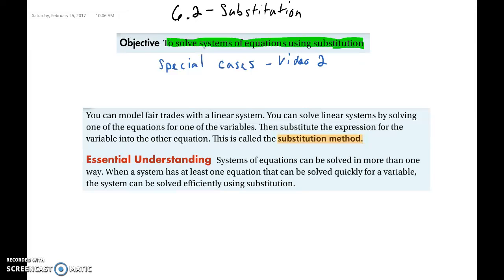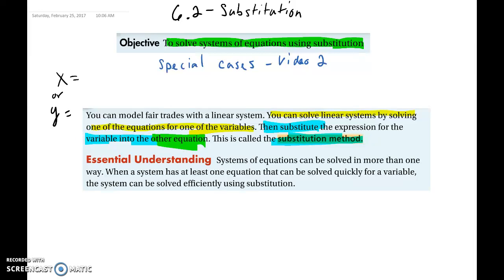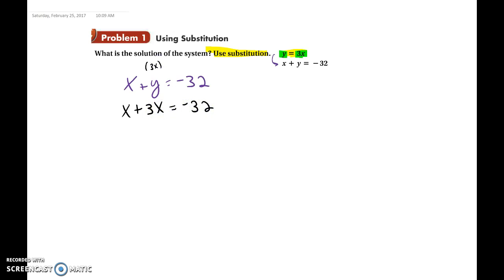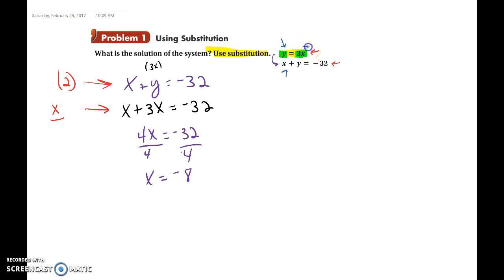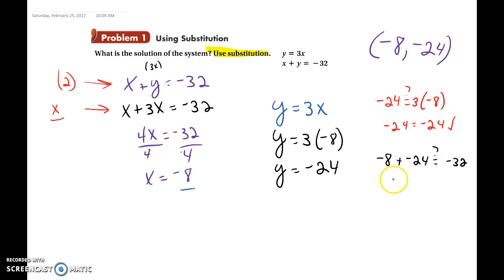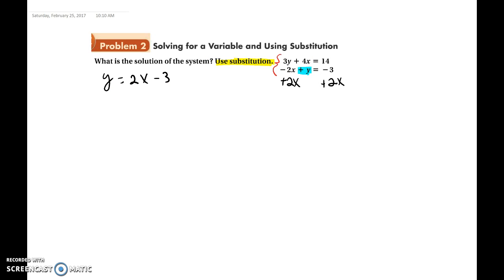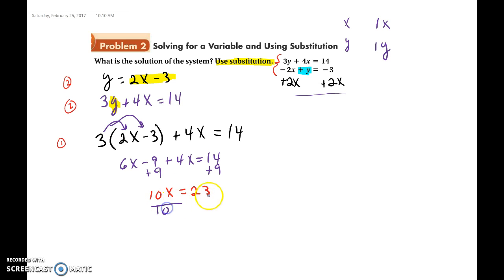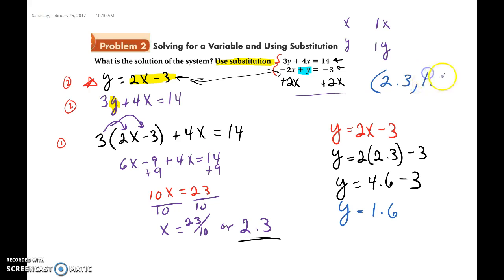A1 6.2.1 - Substitution